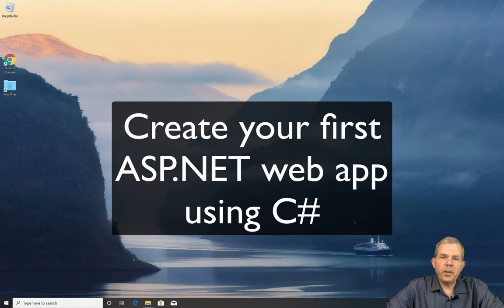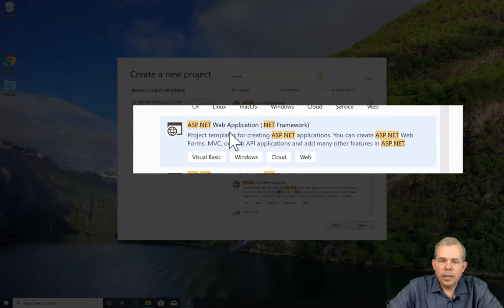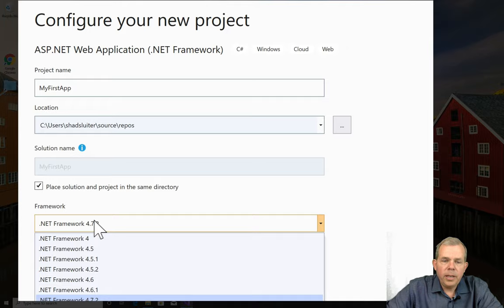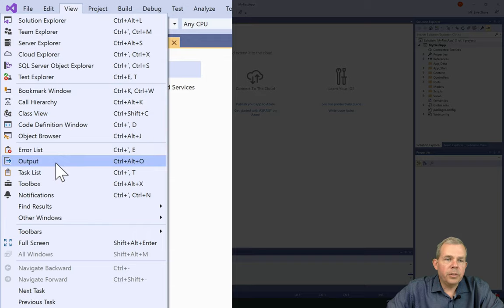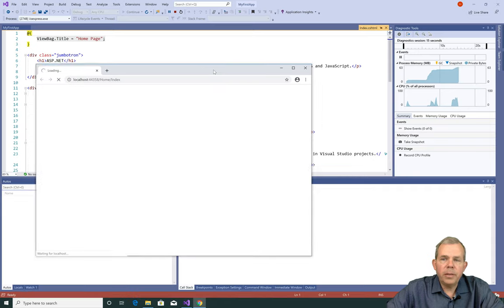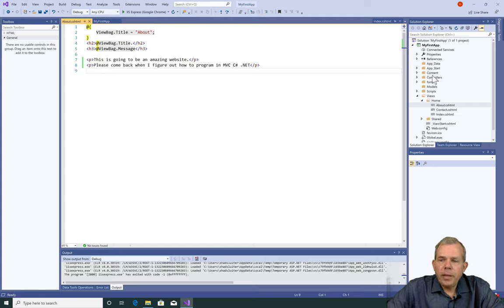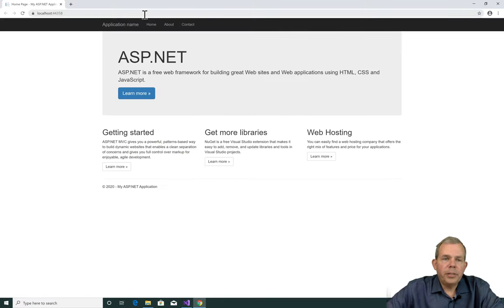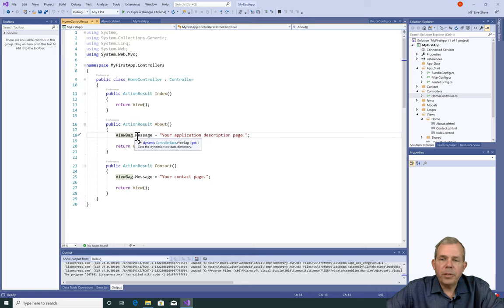C# Web Application Create your first web app in C# with ASP.NET MVC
C# Web Application  Introduction to Visual Studio ASP.NET web apps.

Index
0:00 introduction to ASP.NET
0:40 Create a new web application project in asp.net web framework in C#
2:00 Location of repos folder for source code
2:47 MVC sample application Model View and Controller. Authentication
3:20 What is in the folders of Visual Studio solution explorer of an MVC project?
4:00 What does a View look like in source code
4:30 Start an IIS local host web server to test the web application
5:00 What does the default web application look like with Home, Contact and About pages
5:30 Edit the About page
6:00 What is a route and route config?
6:40 What is the home controller and action results?
7:00 How to use the debugger?